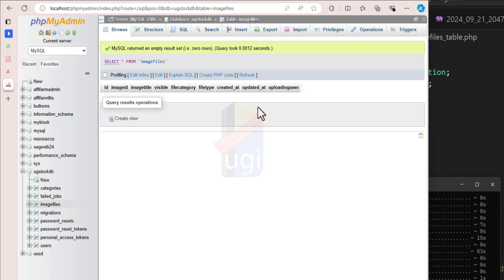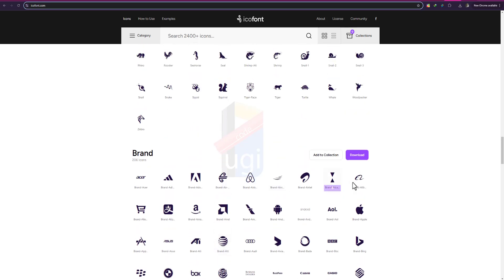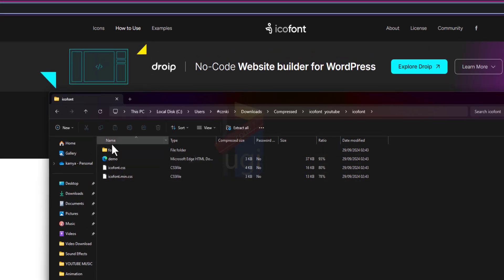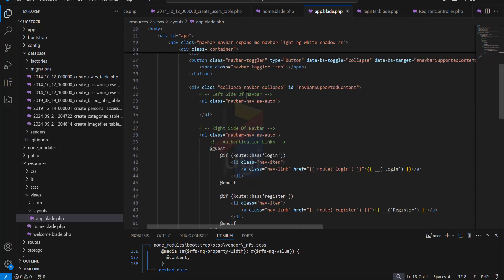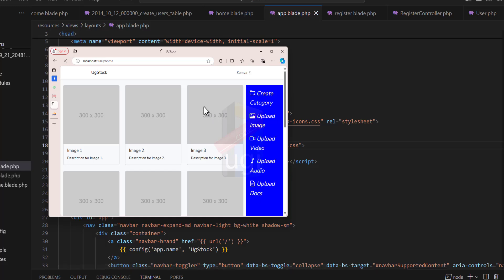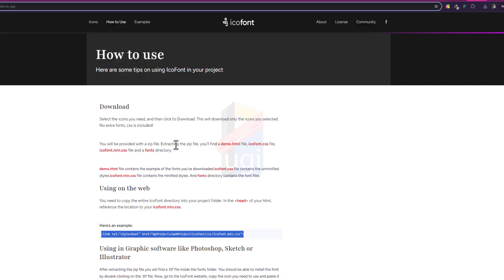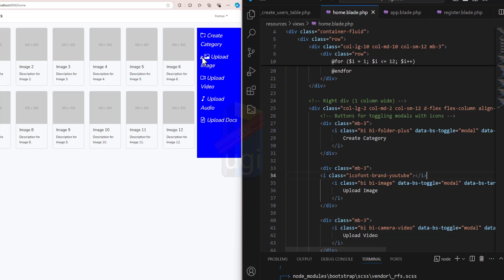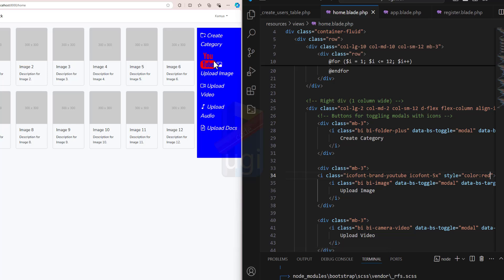08 Installing Icofont Menu Icons